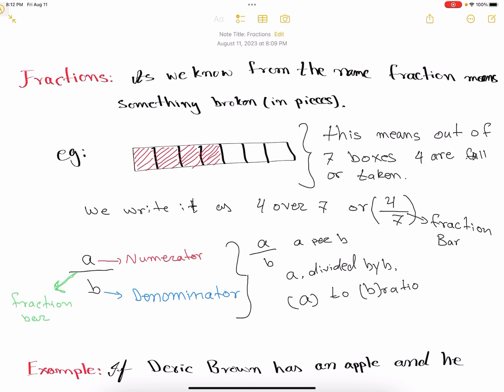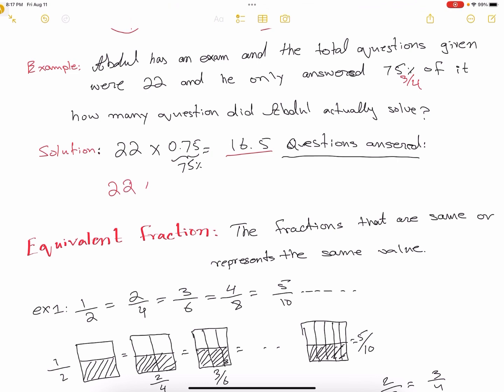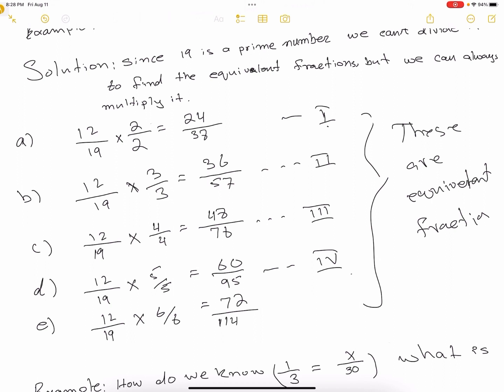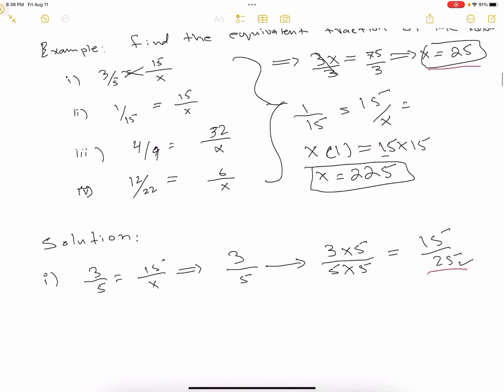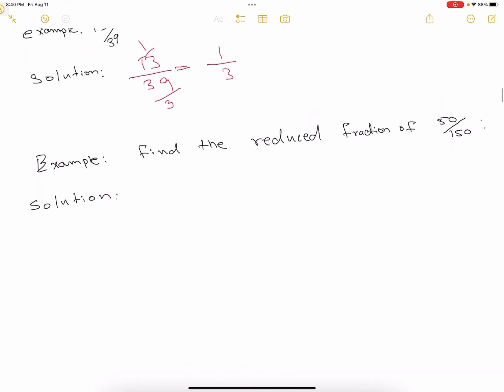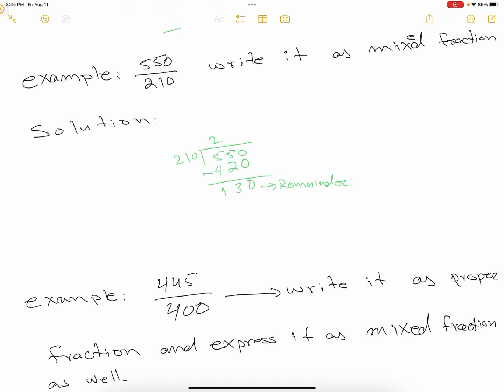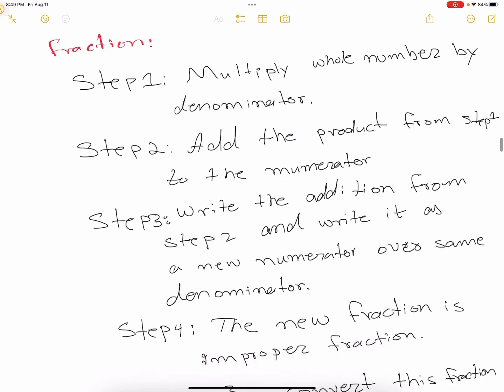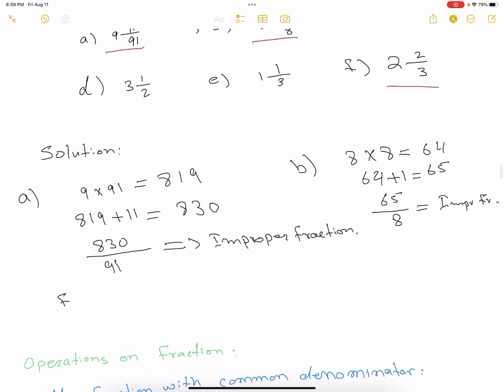Introduction to fractions_types of fractions _Proper_Improper _Mixed fractions(Math tutorial 3)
Hello good friends thanks for checking out my Youtube channel, in this video we will discuss the basics of fractions.